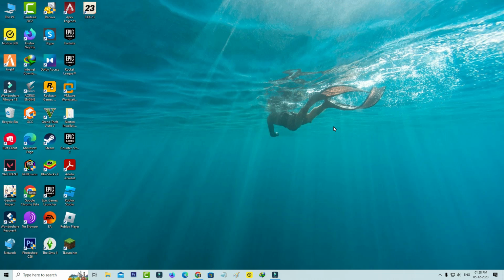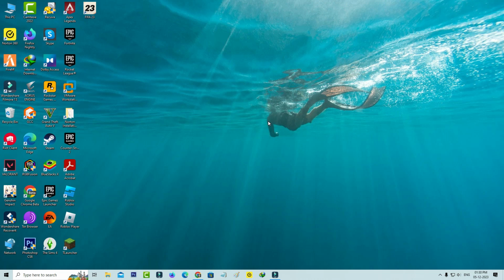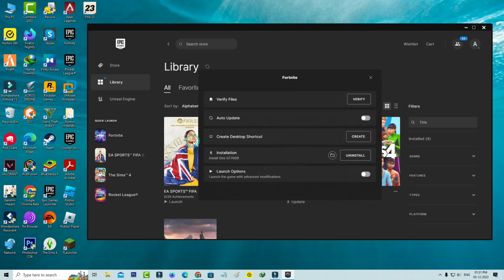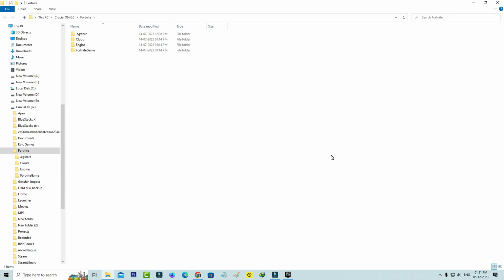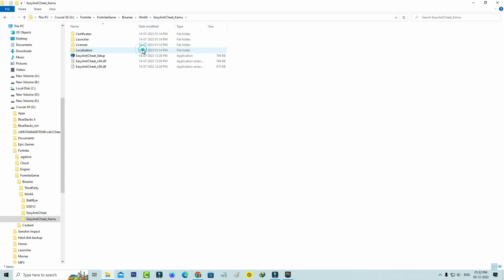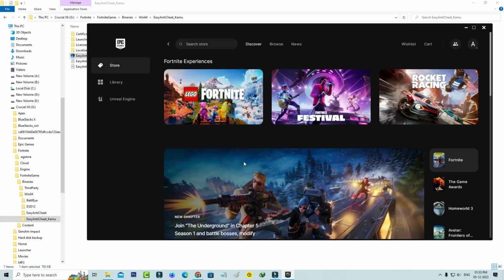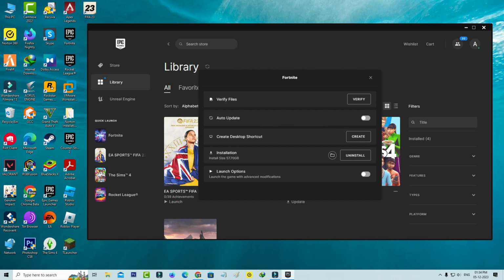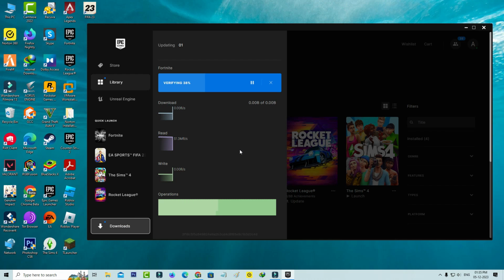Launch Error Easy Anti Cheat Is Not Installed Fortnite | FIXED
Fix Launch Error Easy Anti Cheat is Not Installed Fortnite/easy anti cheat problem fortnite fixed

Here i have a 2023 released og season chapter 5 season 1.

But this solution also works on chapter 4 season 3,chapter 4 season 4 and upcoming 2024 release update.

Here i get this error message in my windows 10 pc,but this trick also works for windows 11 and windows 7 based laptop and desktop.

This video has english subtitle at same time you can translate to deutsch,cara mengatasi,hatası cozümü and some other languages.

Today i get the following one error notification while i try to open the fortnite in epic games launcher :

Launch Error

Easy Anti-Cheat is not installed.

Exit

Why does fortnite keep saying easy anti cheat is not installed error message :

1.One of my subscriber ask to me,what to do if it shows this kind of message?.

2.And the one and only way to solve this error is,just repair that easy anti cheat.

3.And also one time verify that fortnite game files.

4.Once the verification process is completed,and then try to launch the fortnite new season.

5.So i hope if you follow this simple steps,finally this problem is fixed in permanently.